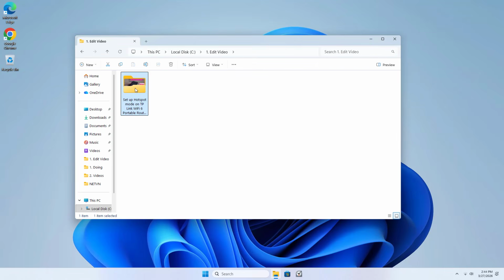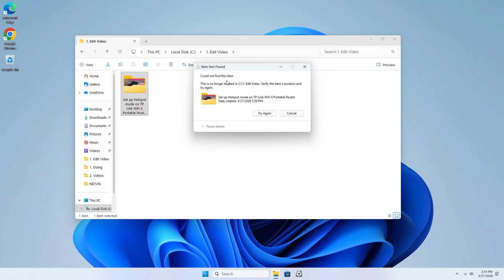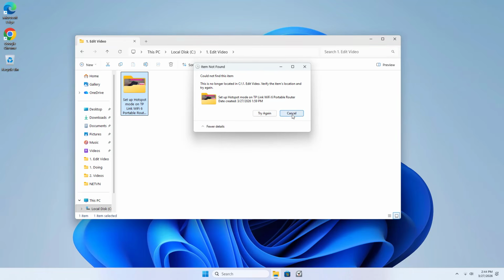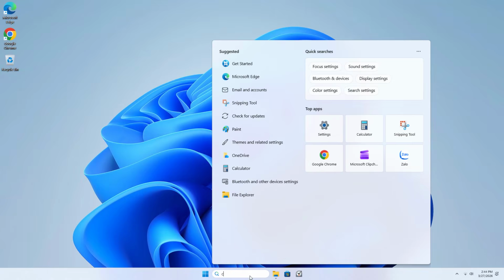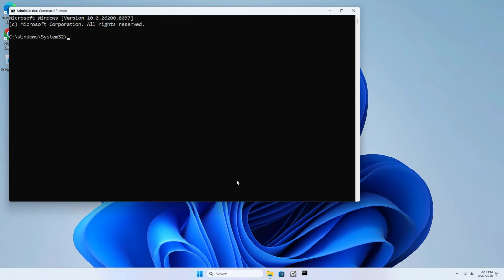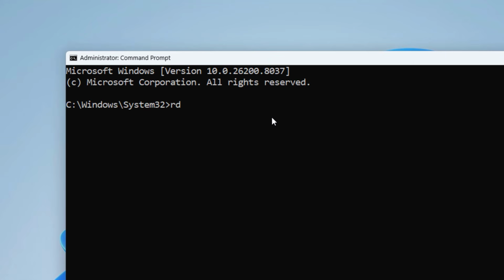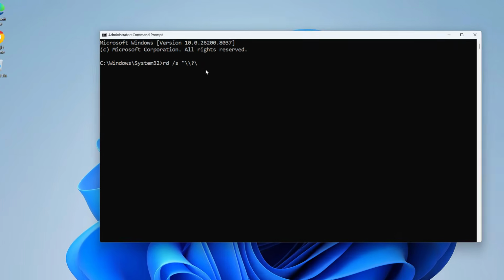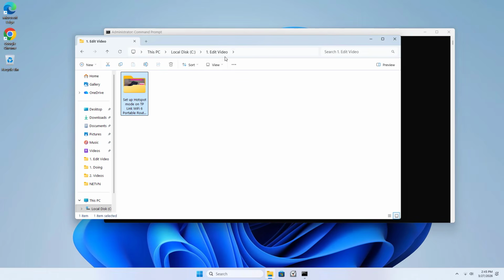How to Delete a corrupted folder "Could not find this item. This is no longer located"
How to fix the error "Could not find this item. This is no longer located"

Have you ever tried to delete a file or folder only to be stopped by the "Could not find this item" error? It’s frustrating when Windows tells you something isn't there even though you’re looking right at it! In this video, I’ll show you a quick and effective way to force delete those stubborn, corrupted folders using a simple Command Prompt trick.

What you’ll learn:

- How to identify the "Could not find this item" error.
- How to open Command Prompt as an Administrator.
- The specific command line needed to bypass the error and remove the folder for good.
- The Command Used: rd /s "\\?\[Full Path to Folder]"

(Make sure to replace [Full Path to Folder] with the actual location you copy from your file explorer!)